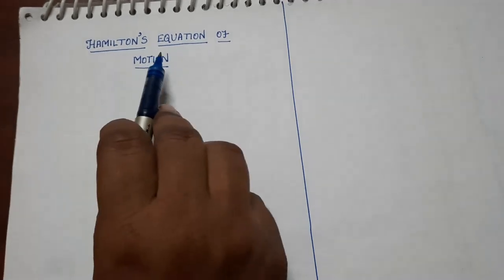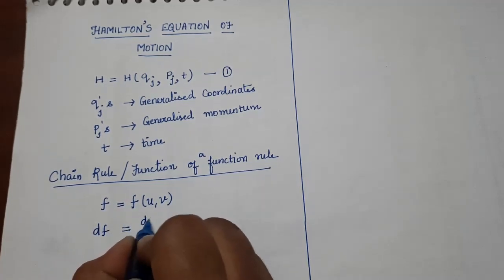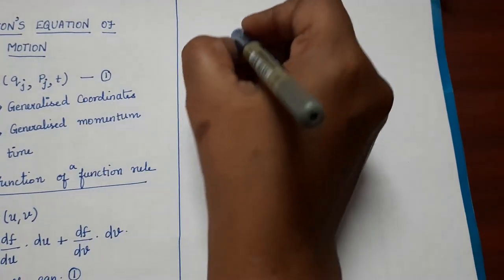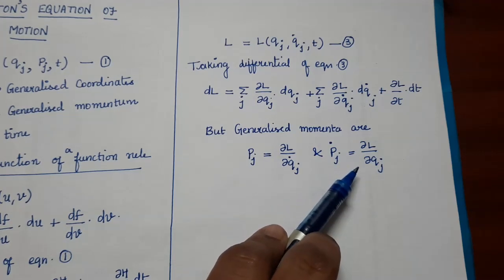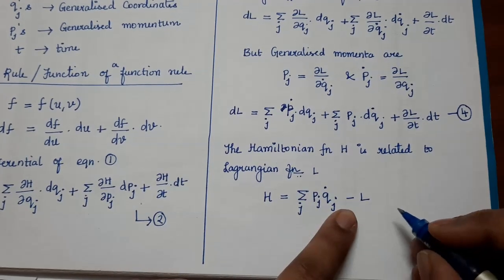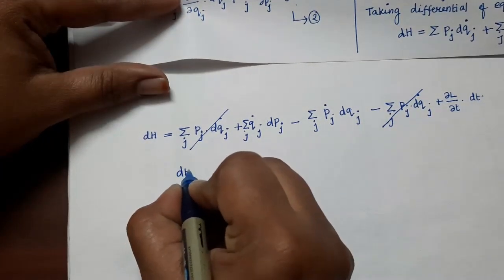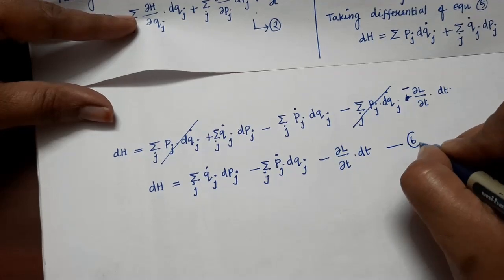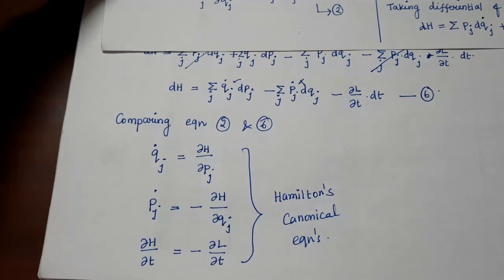Hamilton's equation of motion#Hamilton's canonical eqns#Classical mechanics#Hamiltonian formulation#